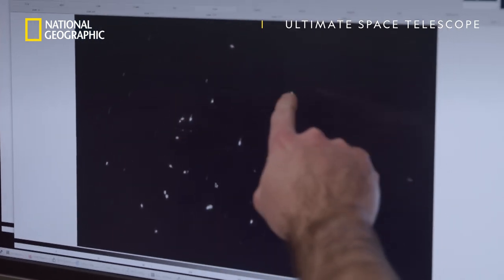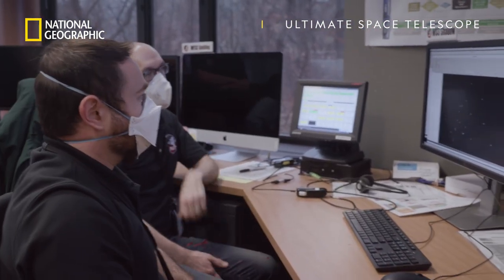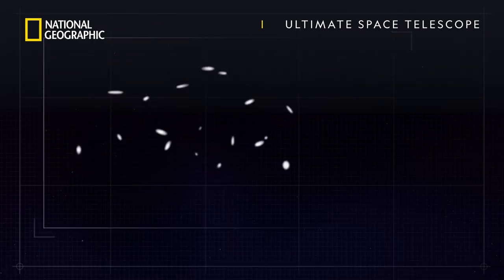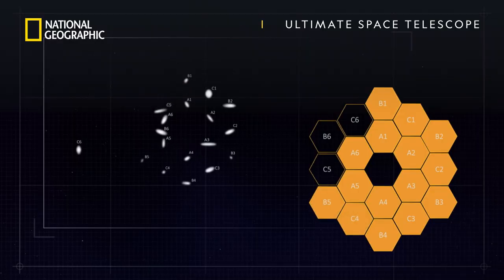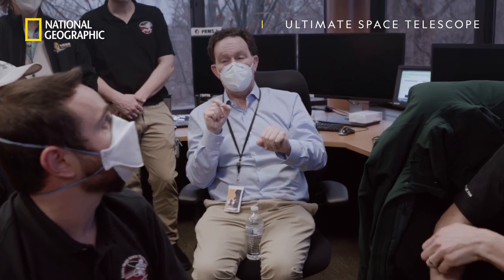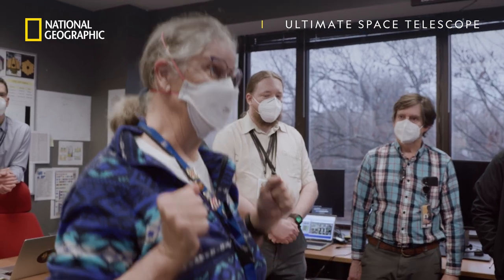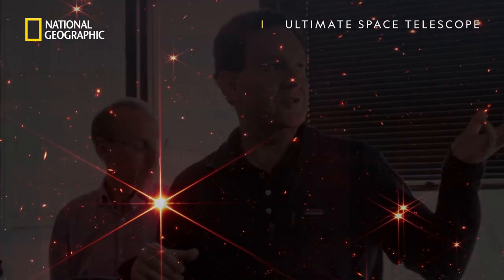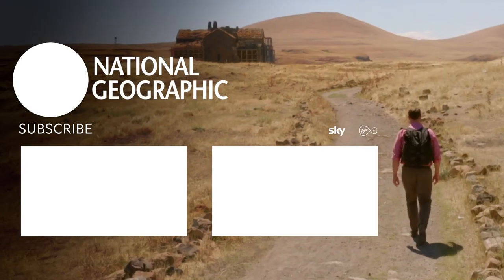Groundbreaking Space Discovery | Ultimate Space Telescope | National Geographic UK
Scientists at NASA were ecstatic when they found 18 images of the same star, but they didn't stop there. In order to build the perfect telescope, the experts had to arrange the complex machine's mirrors perfectly to capture the star.

By mid-March 2022, all 18 mirrors were working in harmony and NASA’s James Webb Space telescope produced its first fully aligned image. An image of a single star which turned out to be far more...

Discover what the groundbreaking image revealed and answer some of astronomy’s biggest questions in the brand new documentary, Ultimate Space Telescope. Premiering Wednesday 19th October at 8pm, only on National Geographic UK.